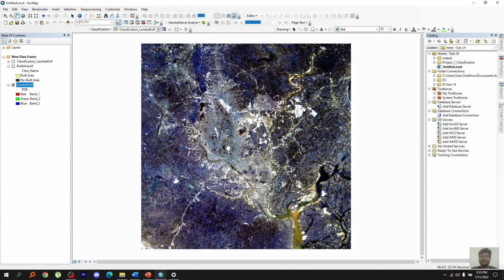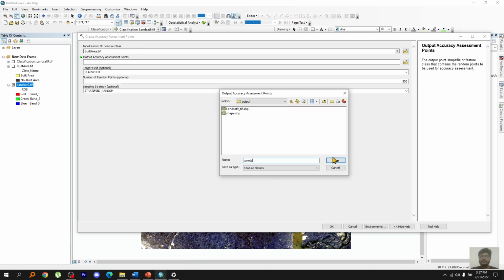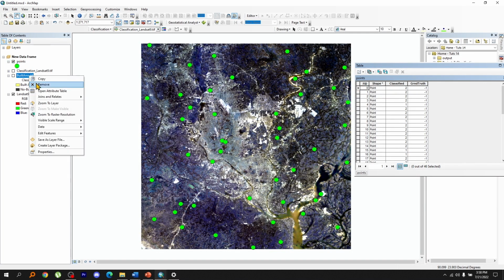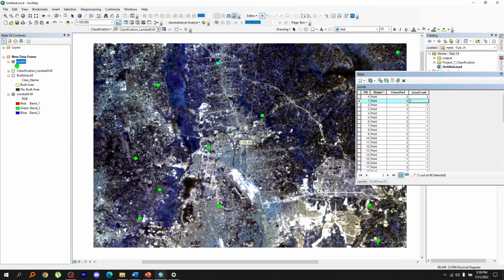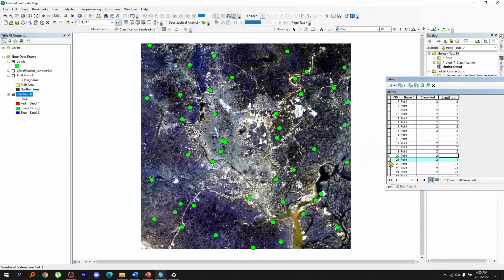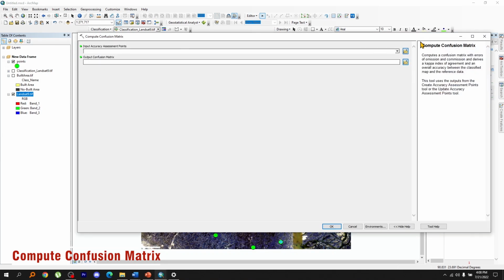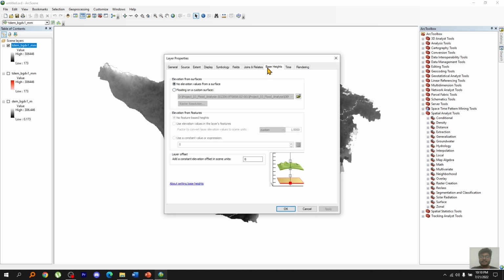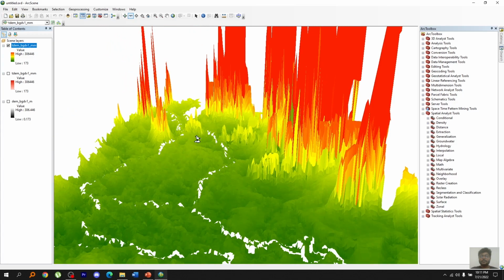14. Supervised Satellite Image Classification - Part 2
1. Creating Accuracy Assessment Points
2. Ground Truthing of Assessment Points
3. Computing Confusion Matrix
4. 3D visualization of DEM in ArcScene